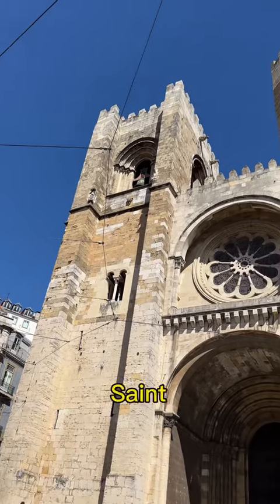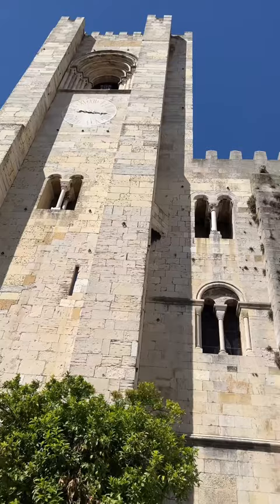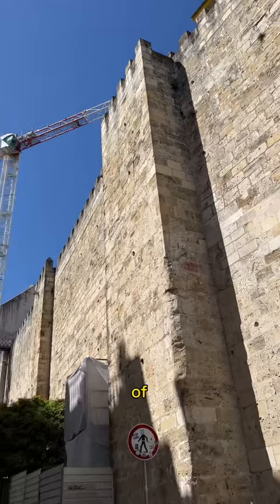Cathedral of St Mary Major in Lisbon Portugal